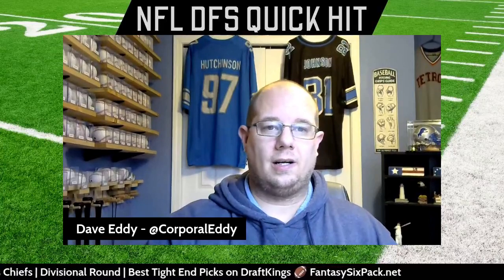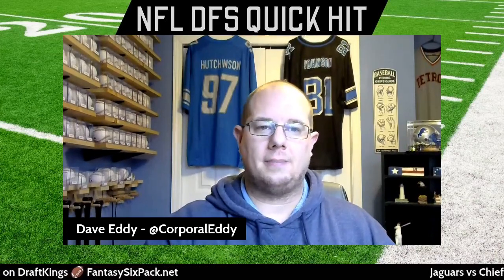NFL DFS Showdown Top Picks and Expert Strategies | Jaguars vs Chiefs | NFL Playoffs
Intro (0:00)
Captains (2:10)
Quarterbacks (5:31)
Running Backs (7:04)
Wide Receivers (8:54)
Tight Ends (10:01)
Kickers (11:26)
D/ST (12:24)

In these quick hits, Dave Eddy will be using his years of NFL DFS experience to give you valuable advice that will help you to make more money.

Memberships are now available on F6P!

Want to get direct access to me and all the other guys at Fantasy Six Pack?